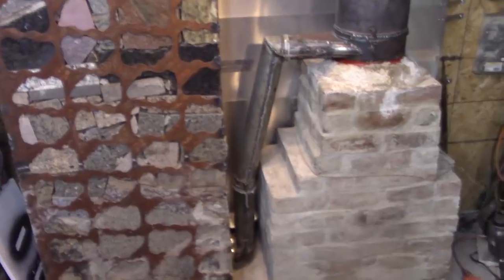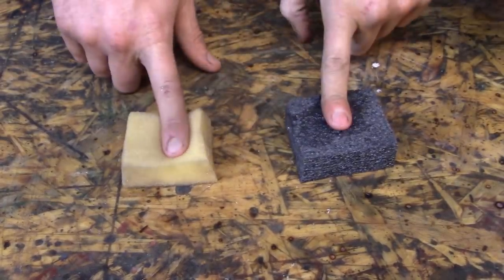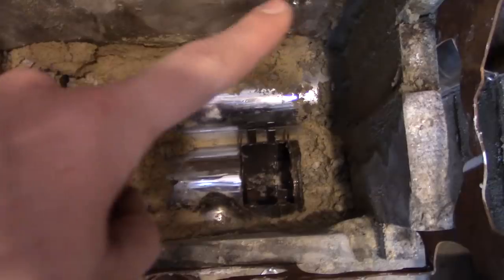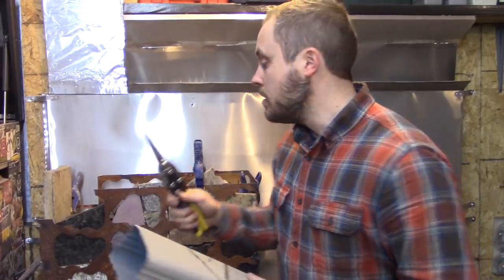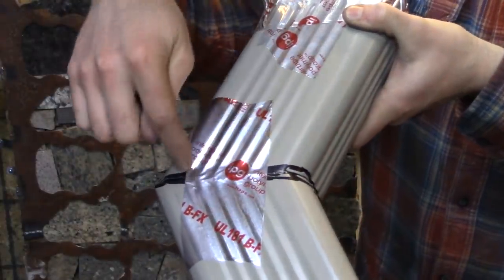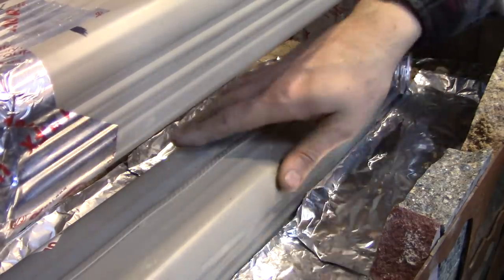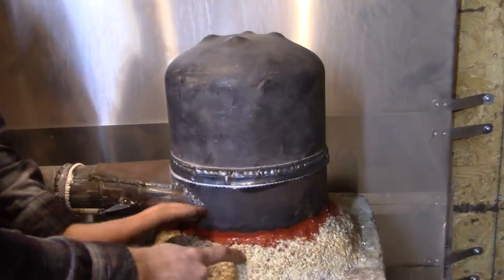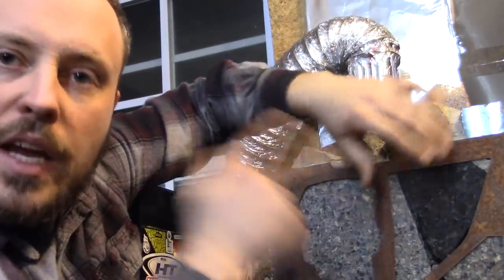Nautilus Rocket Mass Heater - Only $200 - Part4 FINALLY FINISHED!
Nautilus Rocket Mass Heater, the ultra high efficiency, mass based, thermal storage, chambered cumbustion, for internal energy dissipation, causing time released eloctromagnetic radiation, and conduction of energy, heating system. Or just the Nautilus Heater. Still technically just a rocket mass heater, but it does have a bunch of cool design changes to utilize the scrap I had.

Amazon link for all the things!

Music

Composed: By Ender Güney